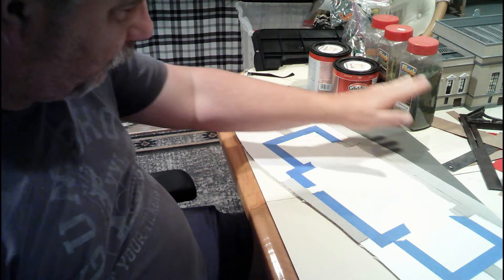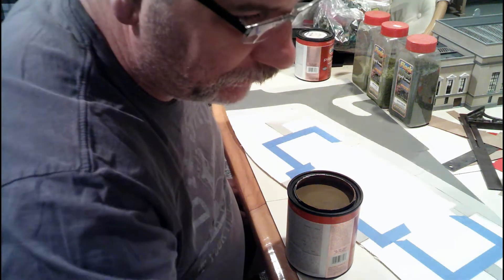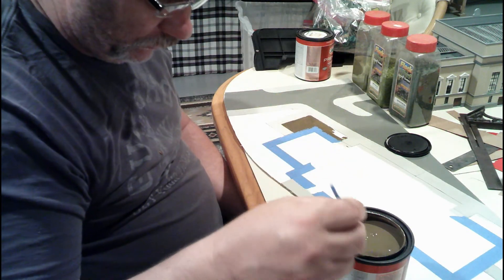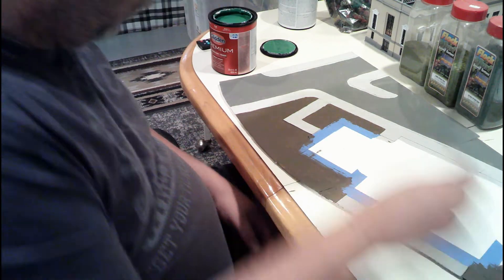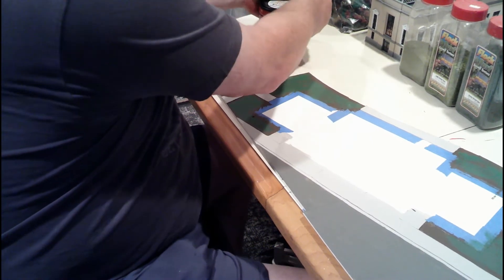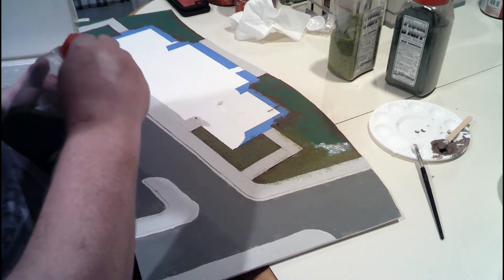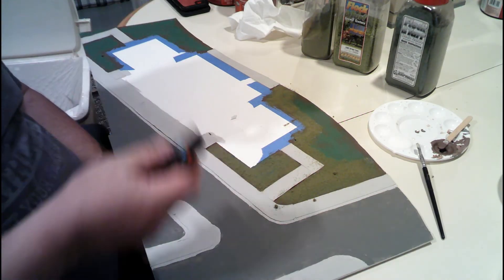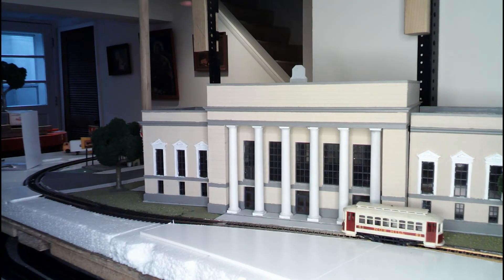Boeville & Newtown, Series 2022, Episode #27, Union Station Rebuild Update #5, July 8th, 2022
Worked on scenery around Union Station. The latex paint I used:
Streets - Glidden Armory, base 3 flat
Side walks - Glidden Gray Stone, base pure white
Dirt - Glidden Friars Brown, base 3 flat
Grass - Glidden Mountain Forrest, base 3 flat

What I use and my MRR links:

Lighting - Zorara 12" Ring light

Live Streaming Software/Camera Control – Streamyards, OBS & VBAudio

Live Stream Cameras – Logitech C922 (Face on Shots), Logitech C920 (Layout/Secondary Shots), Besteker DVC (Desk Shots)